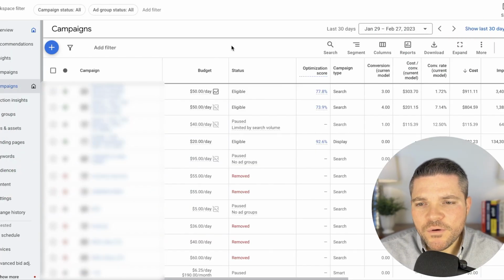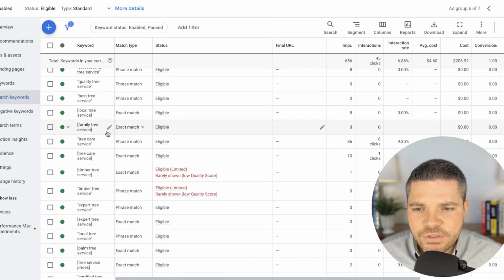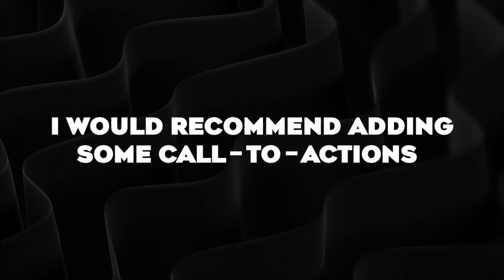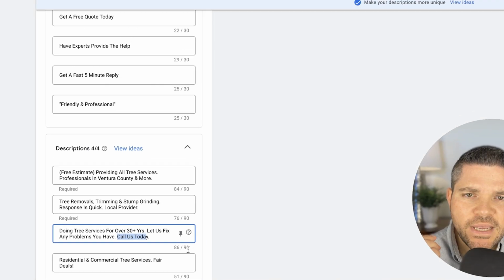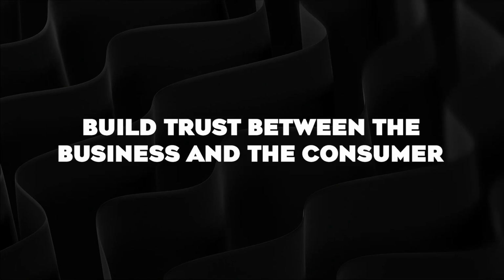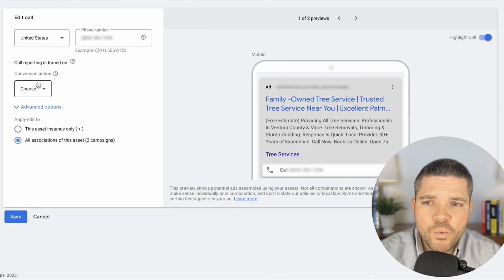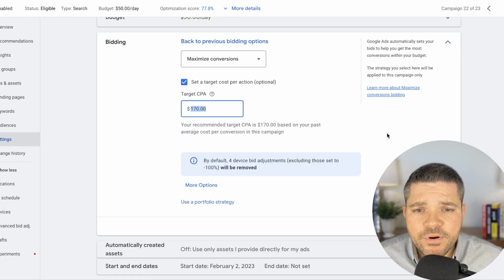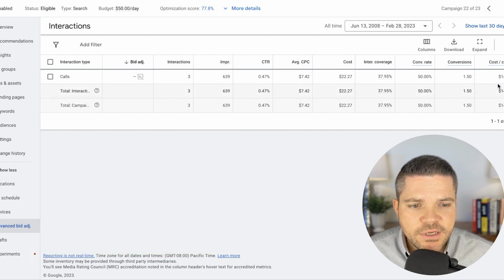Google AdSense & Digital Marketing Tutorial Edit | Professional Educational Video by Gurban Myratov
Welcome! 👋
This video is an example of my educational and tutorial-style editing, specifically focused on Google AdSense, monetization strategies, and digital marketing topics.

I edited this video to make complex concepts easy to understand through clear pacing, clean visuals, and effective on-screen explanations.

📊 Editing Highlights:

Clean, educational pacing

On-screen text, callouts, and graphics

Screen recordings synced with voiceover

Smooth transitions between segments

Highlighted keywords and key steps

Subtitles for better retention

Branded color palette and layout

With 3+ years of experience, I specialize in editing tech, finance, and digital marketing educational videos that keep audiences engaged and boost channel performance.

📩 Want your tutorials edited professionally?